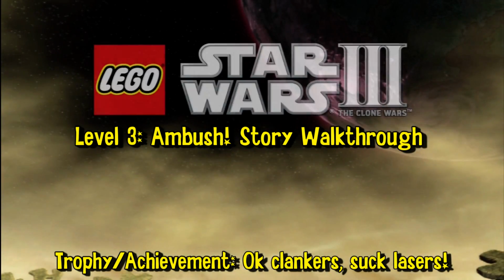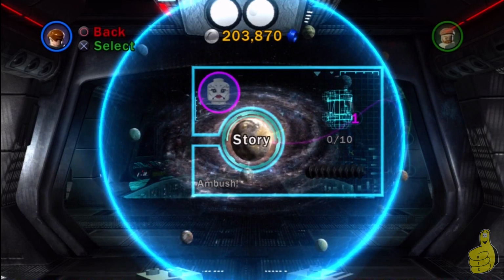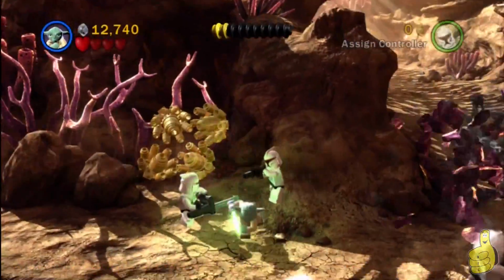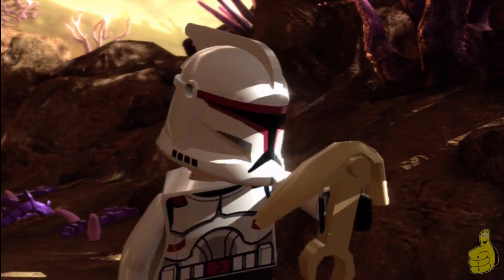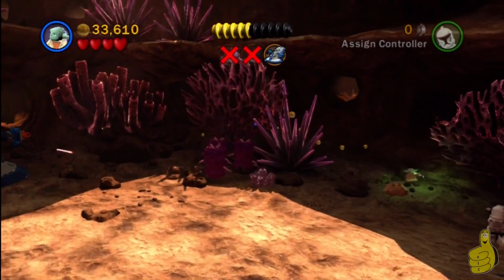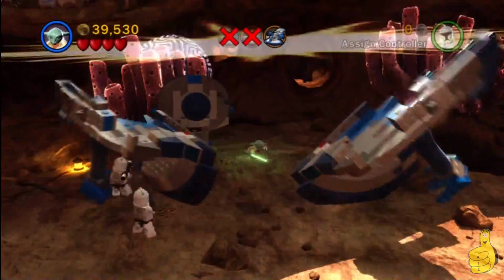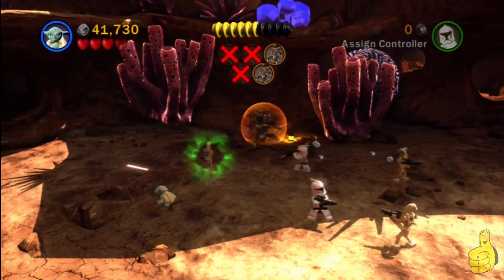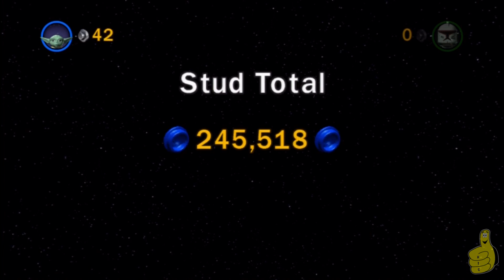LEGO Star Wars 3: Asajj Ventress Chapter 2 (Ambush!) Story Walkthrough - HTG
(HTG) Doug walks you through the third level, Ambush!, in LEGO Star Wars 3 The Clone Wars. In our Lego Star Wars 3 The Clone Wars story walkthroughs we will be showing you the story and how to beat each level continuing with the third one, Ambush! In the LEGO Stars Wars 3: The Clone Wars story walkthroughs we will not be grabbing any minikits so if you're looking for them then head over and check out our FREEPLAY walkthroughs for each level. I will leave the LEGO Star Wars cutscenes in so you guys can watch them but I will usually talk over them because I have never seen Star Wars and have no idea whats going on.